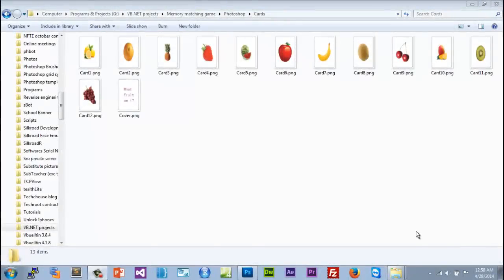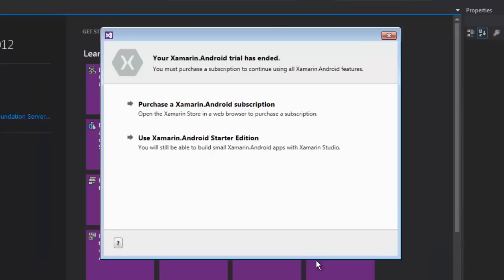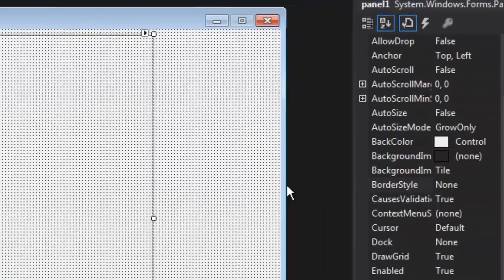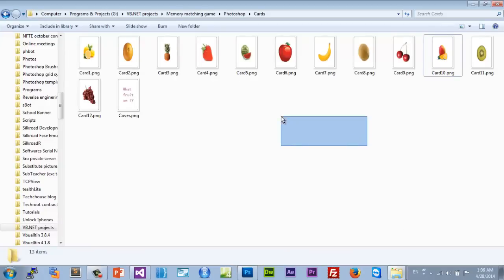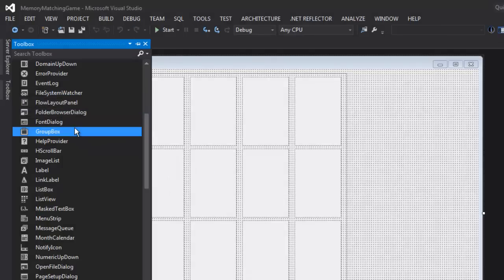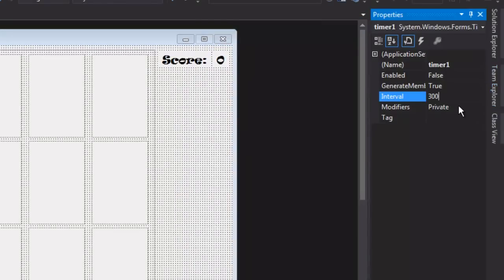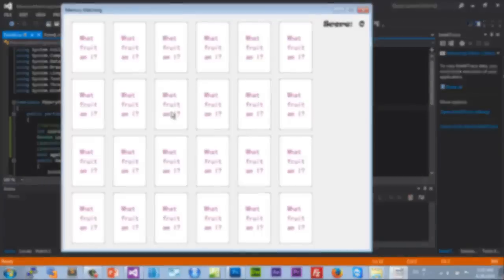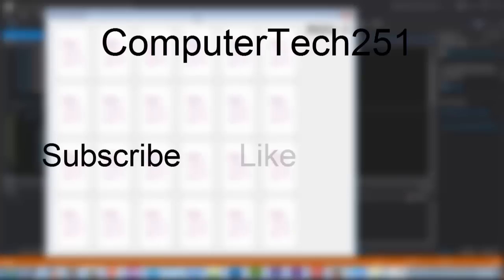How to make a game with C# - Memory Matching Game - Part2 - HD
In this tutorial we will learn how to make a memory matching game using C# and Photoshop.